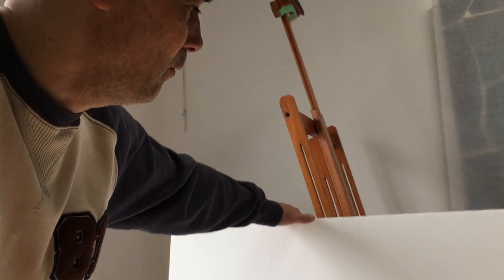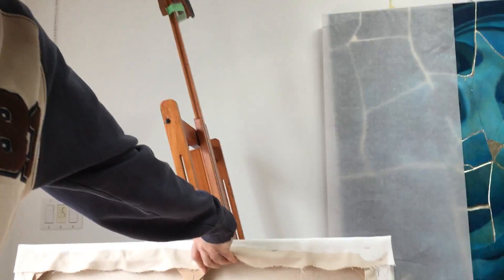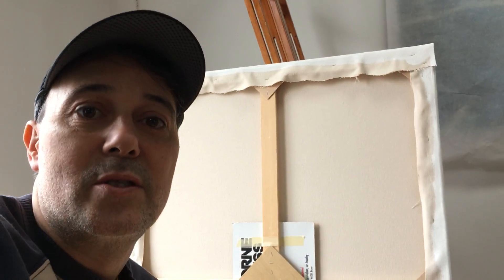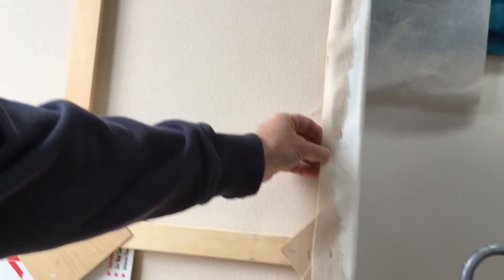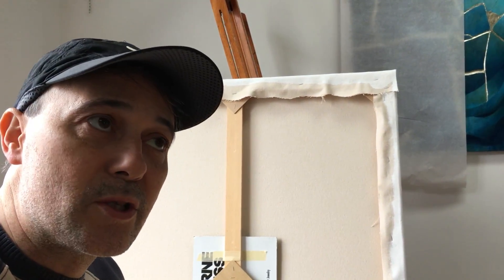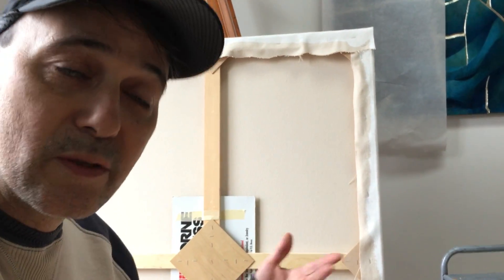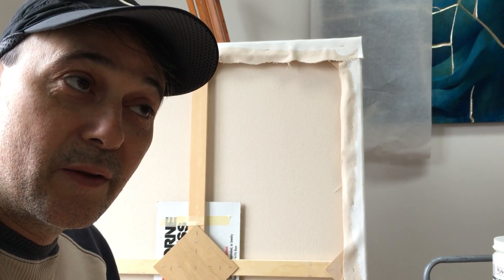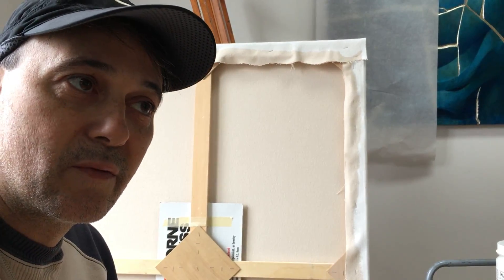Prepping a canvas Bruno Capolongo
A few words of advice. Literally some important "behind the scenes (or canvas)" issues to be aware to avoid problems for serious paintings.